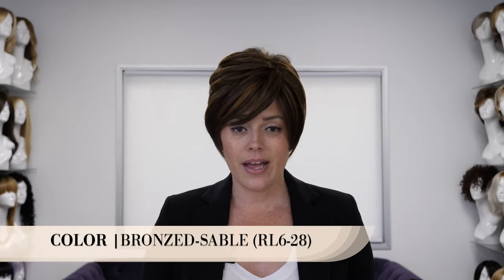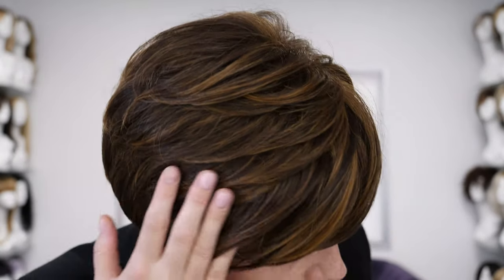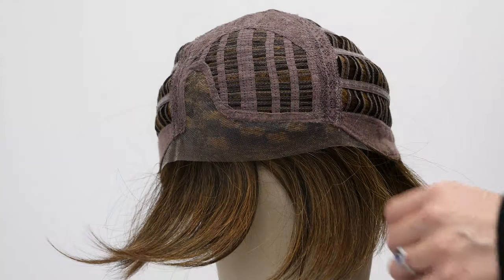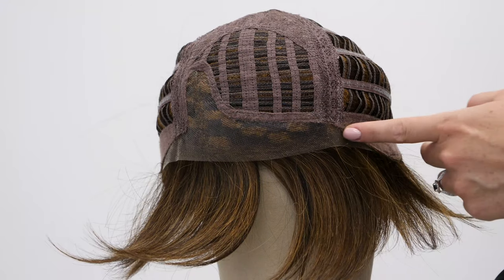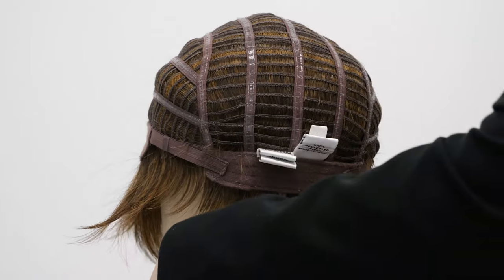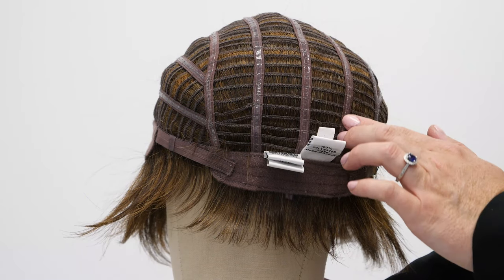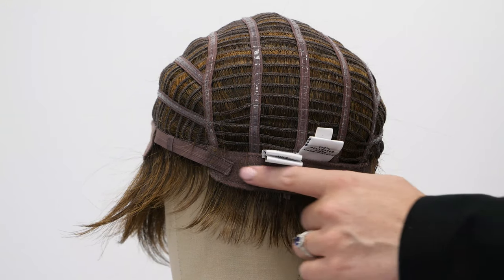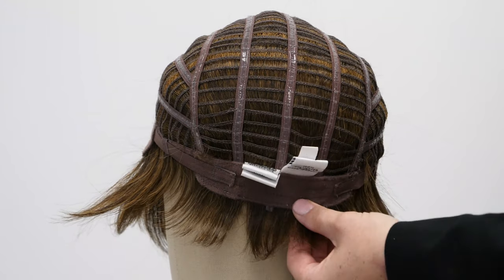On Your Game by Raquel Welch in BRONZED-SABLE | Voguewigs | Shay's Reviews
Welcome back, wig lovers. Today we have Shay reviewing the amazing On Your Game by Raquel Welch in the stunning color BRONZED-SABLE
Read More ⬇️

Style: 0:11

Color: 0:58

Cap: 1:44

Hair Fiber: Heat Friendly Synthetic
Hair Length:  Front 5.75", Crown 5", Left and Right Side 3.5", Back 3.5", Nape 2.5"
Hair Texture: Straight
Hair Style: Pixie
Cap Size: Average
Features: Lace Front and Partial Monofilament
SKU: RW-ON-YOUR-GAME